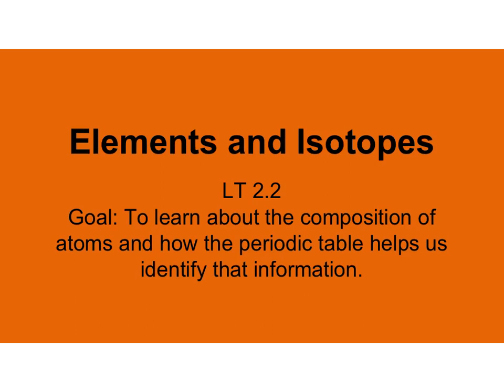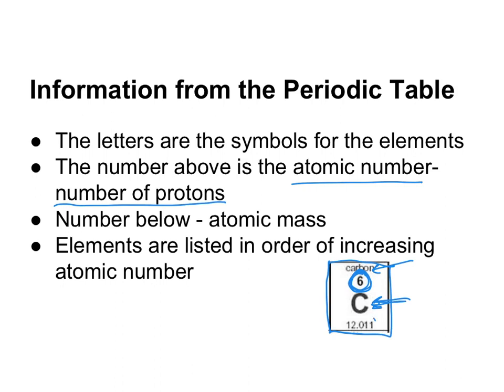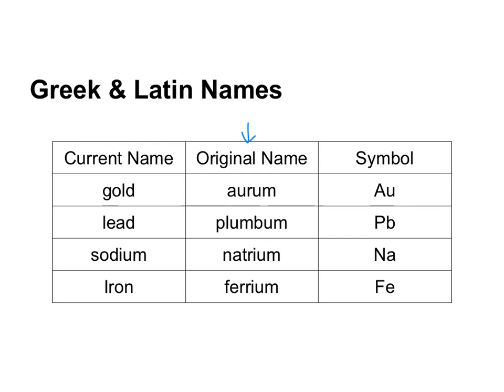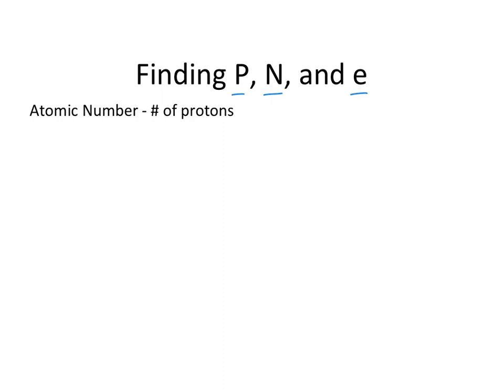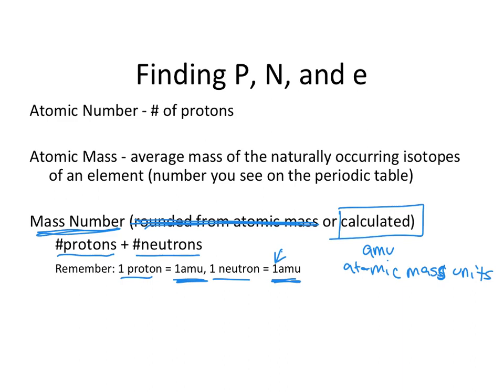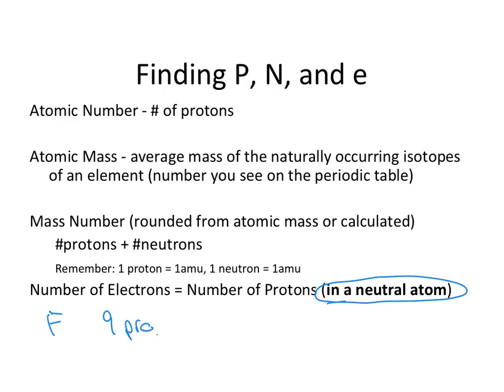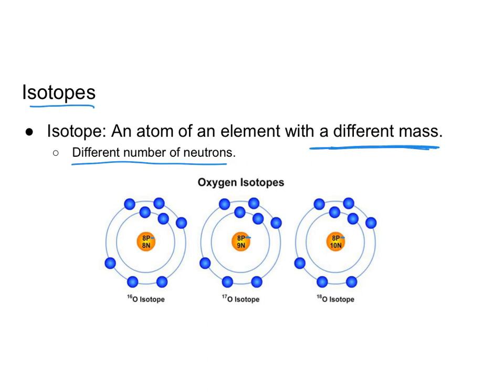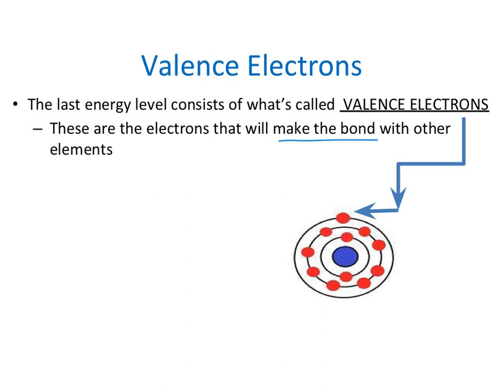Elements and Isotopes Notes